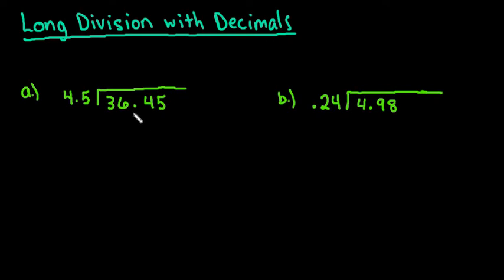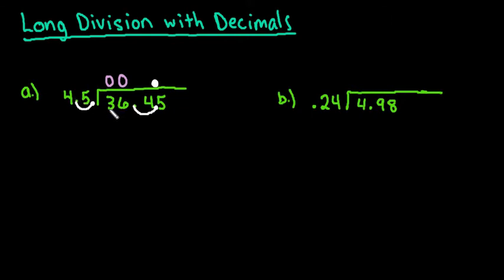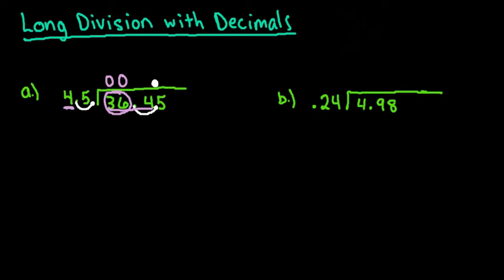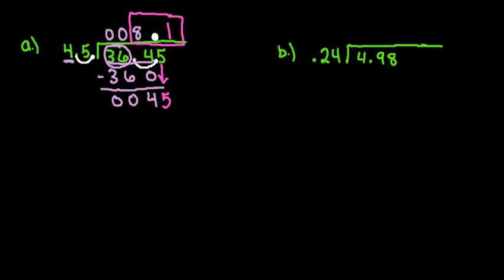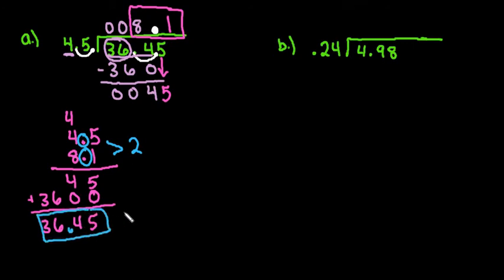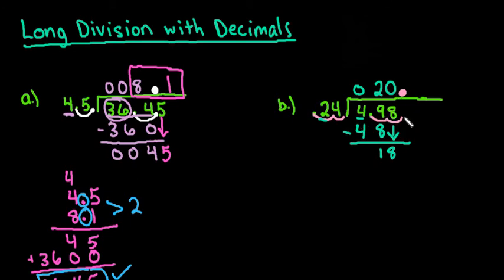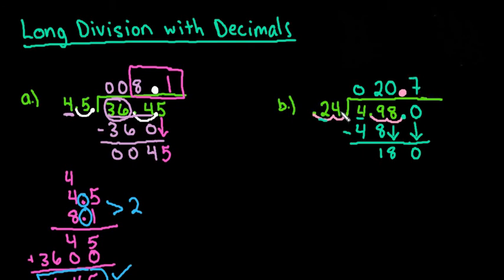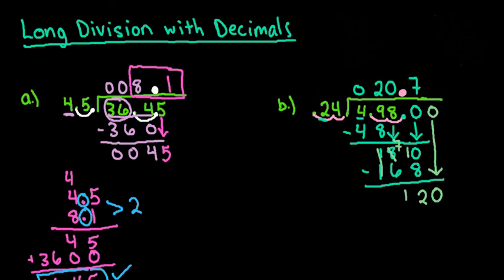Long Division with Decimals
Long division with decimals by hand can be confusing. Watch this video to help you learn or remember how to do this process.